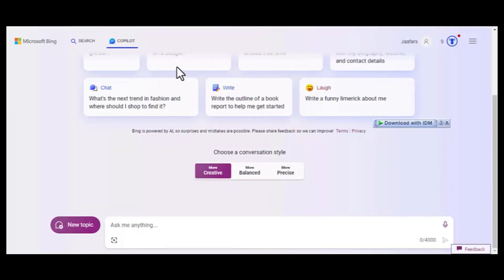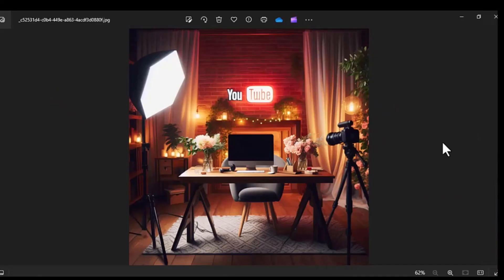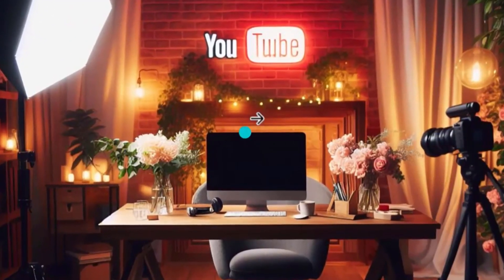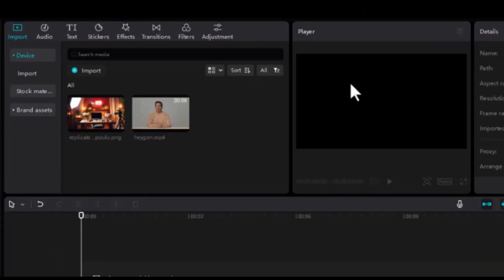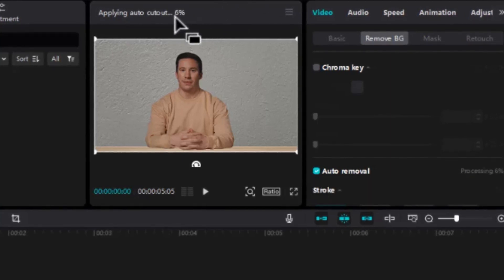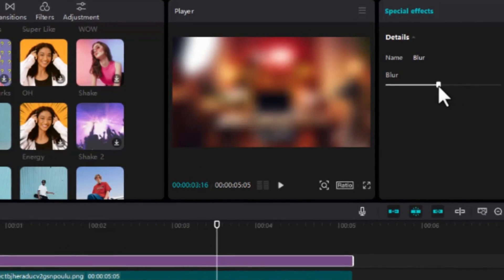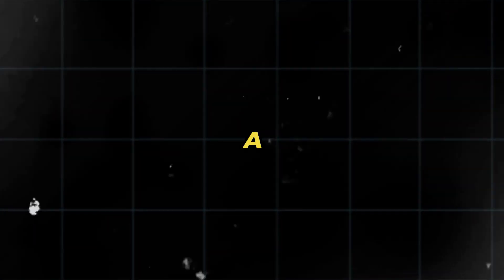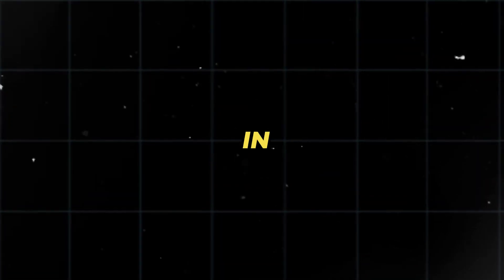How To Make Amazing YouTube STUDIO Setup Using FREE AI Tools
GET Realistic Voice Over for your Faceless channel here:😊

In this video, I will show you how to make an amazing YouTube studio background setup all using free ai tools. If you have always wanted to create a YouTube studio background setup with AI then this video is for you. By the end of this video, you will know about fake ai Studio and the tools necessary to get it done.

Caption Your Shorts (Like Mr.Beast, Ali Abdaal &  Alex Hormozi) In 1 Minute Using This Amazing AI Tool:
🎉🎉 Absolutely loving our content, aren't you? 💖💡 How about fueling our creativity with a coffee? ☕️🚀 It's the little boost that keeps us going! We cherish your support.

ABOUT AI ALERT🚨

AI Alert is your ultimate destination for staying up-to-date with the latest advancements in Artificial Intelligence (AI).

With expert analysis 🔍 from our team of professionals, including ChatGPT, the leading AI language model from OpenAi, we bring you breaking news ⚡️ and real-time coverage 🕰️ of AI-related fields, including chatbots, prompt engineering, AI art, and the latest tech and discoveries in the world of AI and how to make money online.

We will also explore and demystify other powerful tools like, Canva, Pictory AI, Midjourney, 11 labs,  and more.

Whether you're a seasoned professional or just starting your journey, our channel is dedicated to providing easy-to-follow tutorials, insightful reviews, and 💸 money-making ideas that leverage the true power of artificial intelligence.

Make sure to subscribe 📌 to our channel and turn on notifications 🔔 to stay informed and engaged with our insightful coverage of the latest trends and breakthroughs in the world of AI. Thanks for tuning in to AI Alert, and we look forward to keeping you informed on the exciting world of Artificial Intelligence! 💻🤖